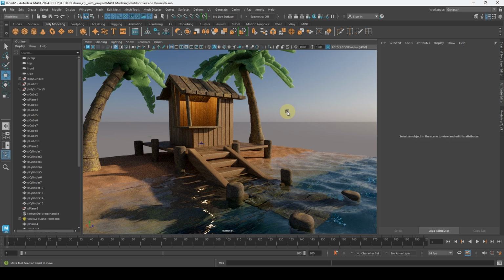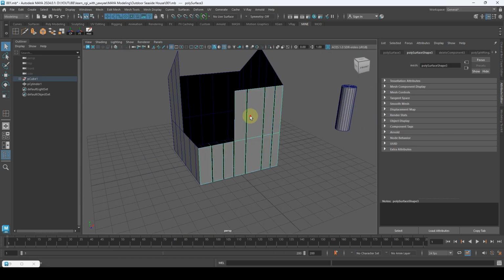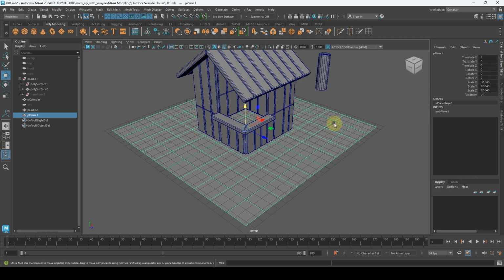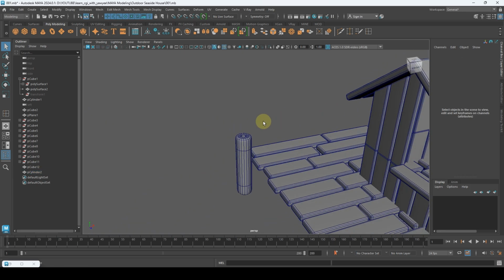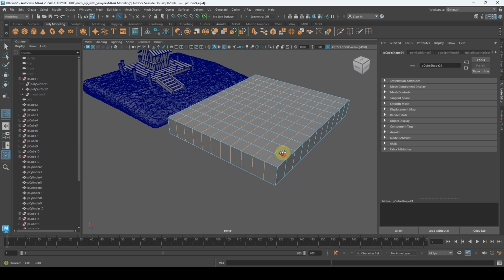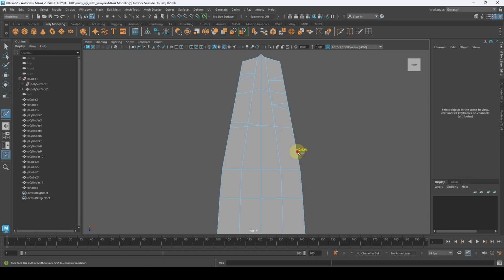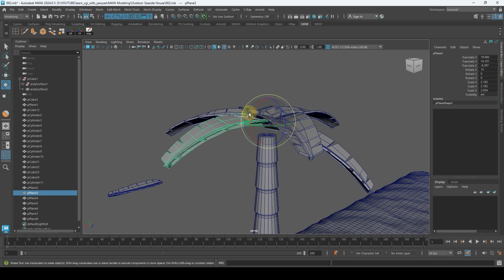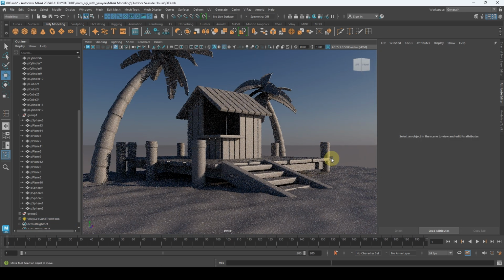Maya | Modeling, Texturing, Rendering Tutorial | Beginner | Beach Diorama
This is a Maya modeling tutorial for beginner with little or decent knowledge about 3ds max. In this tutorial, we will learn how to model a house or hut by the beach and it sits on a platform , with stairs and pillar, plus a stylize coconut tree with full material setup and render with lighting in vray. It helps to build solid foundation of modeling, with multiple modeling functions like chamfer, bevel, insert edge loops, extrudes and etc.

0:00 - Intro
01:51 - Start Modeling the House
18:50 - Modeling the platform
24:50 - Base support of the platform
26:05 - Adding support pillar
29:50 - Modeling Stairs
32:35 - Modeling the beach
37:58 - Modeling the sea / water
41:30 - Modeling Coconut Tree
01:00:18 - Adding final touches to the scene